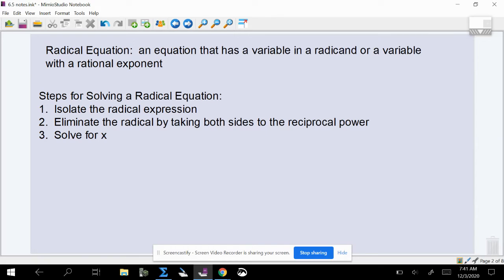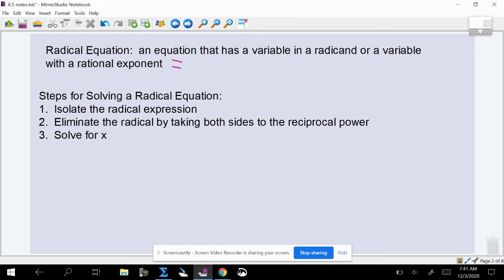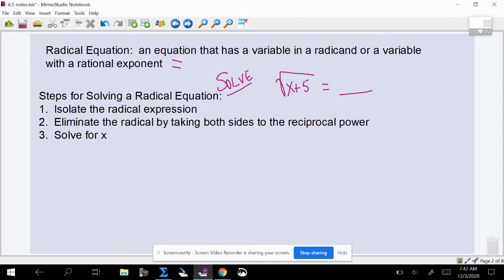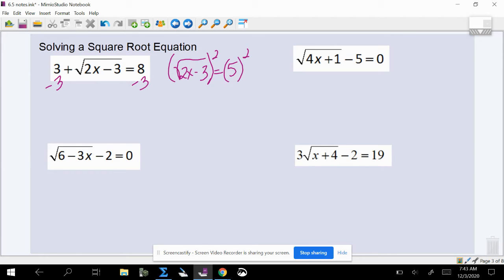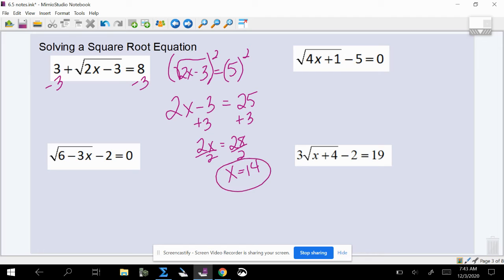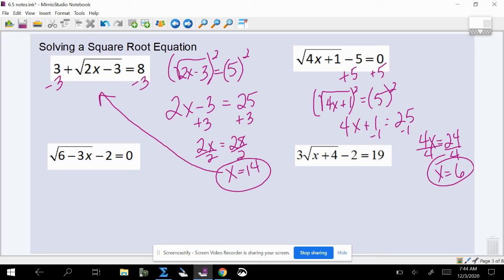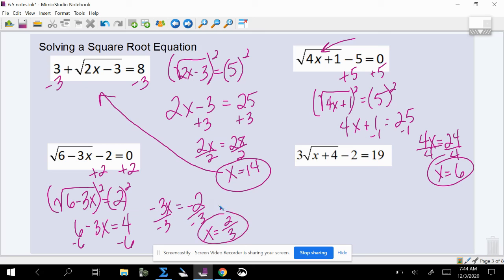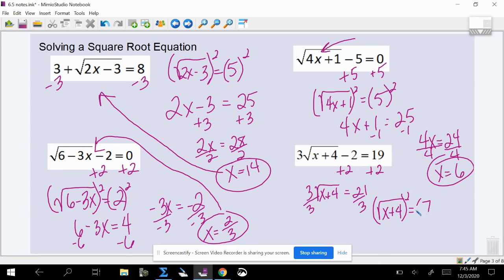Solving Basic Radical Equations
Solving equations involving a square root